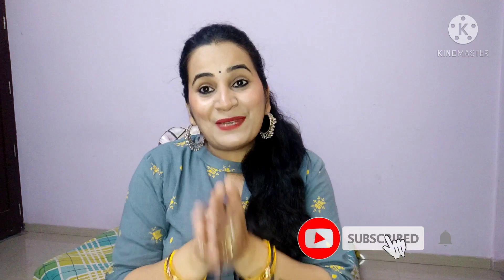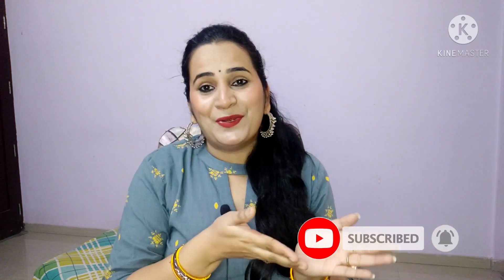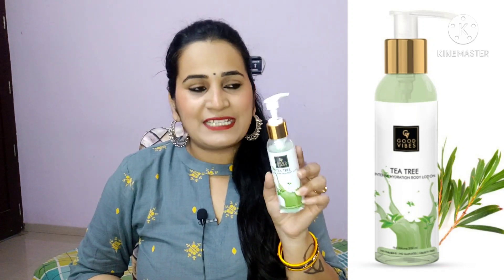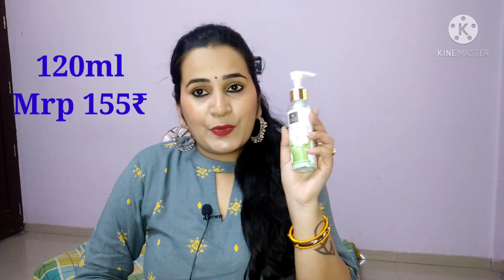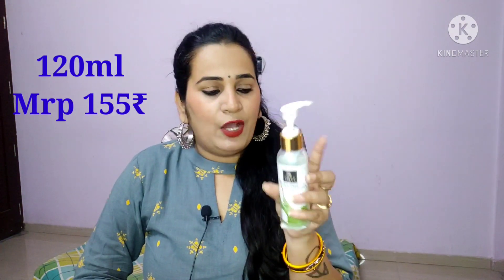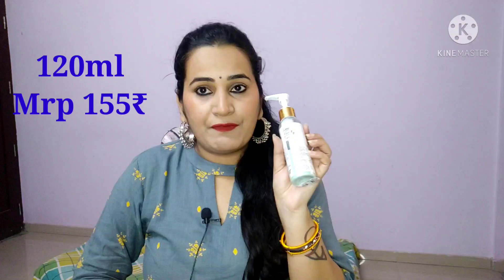Good Vibes Tea Tree Body Lotion🌳 Honest Review || non sponsored review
Hello everyone...
my channel is all about my life my home and my style...
you will find all sort of stuff on my channel.

2. Eid Makeup 2021|| Simple Eyes Look || Simple Eid Makeup Look || My Lyf my home my style

4. MYNTRA Kurta Sets for Summer End of reason sale (EROS)2020|| Libas Kurta Palazzo sets under 1500

6.JOVEES De Tan Facial Kit Review ||Facial Demo step by step || Affordable facial kit || Non Sponsored

7. Meesho Haul || Kurta Sets for Summers || My first Messho Haul || My Lyf my home my style

9. The moms co. Natural Body Butter Review || Not sponsored || My Lyf My Home My Style

copyright: all the content of this channel is made by channel owner ekta maheshwari(my lyf my home my style). do not copy or use any content without permission.